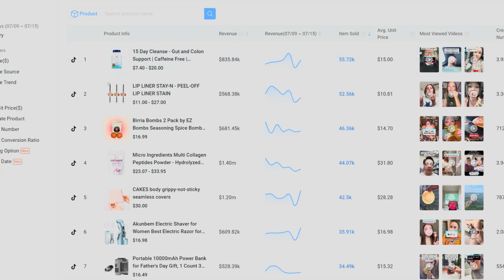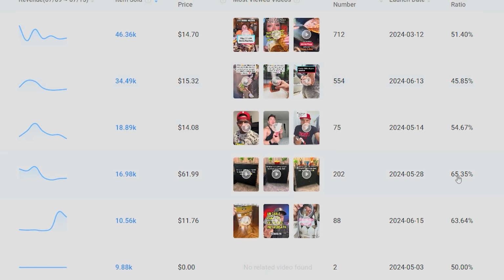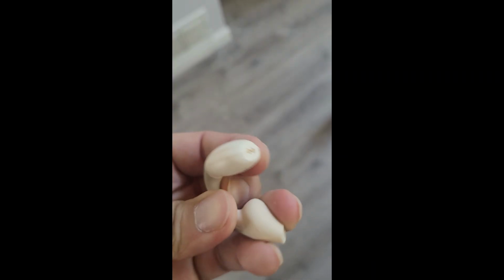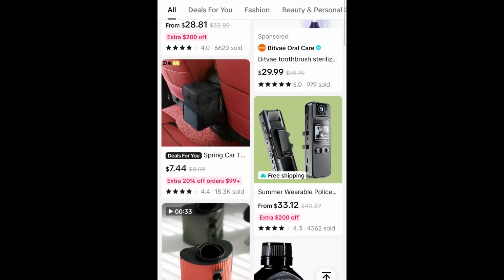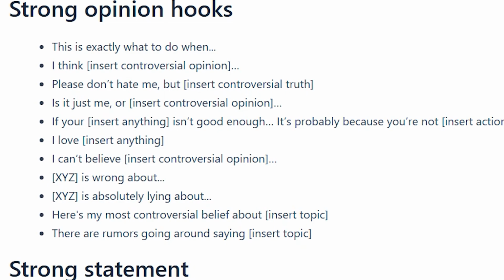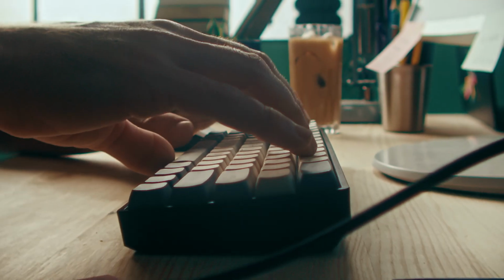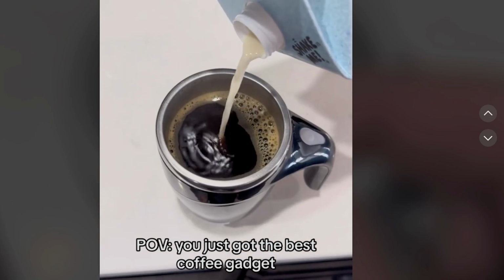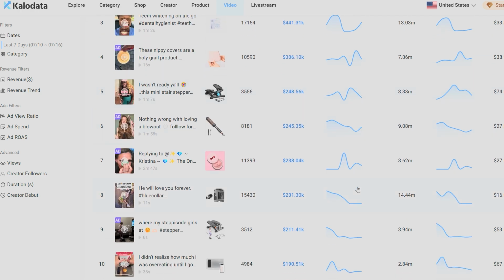Making $14000 TikTok With The Right Product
Use KaloData below to find a winning product and stick to that one product, and learn everything about it to sell the best you can.

Audio attribution: ElevenLabs